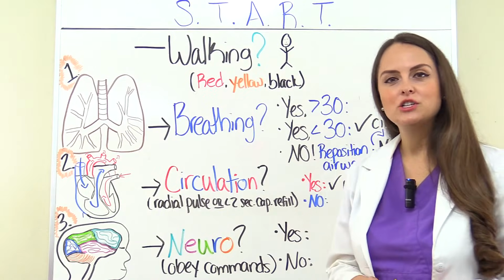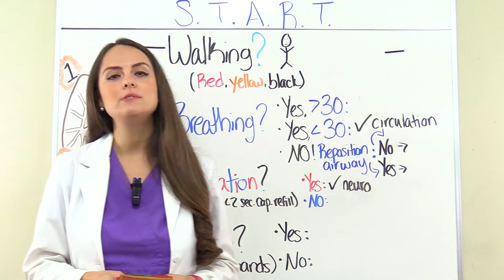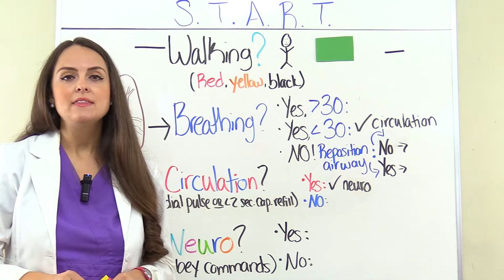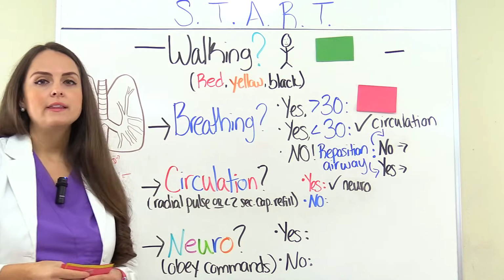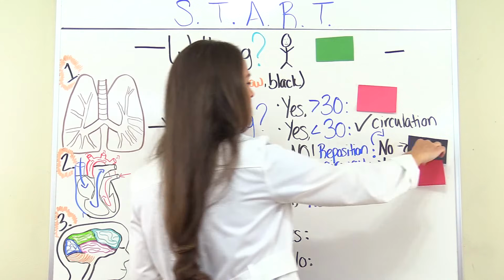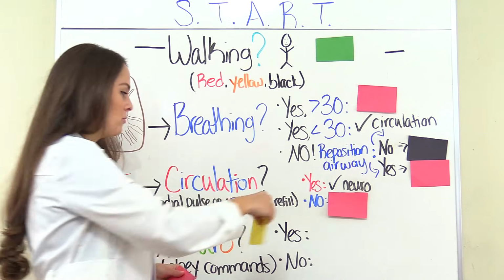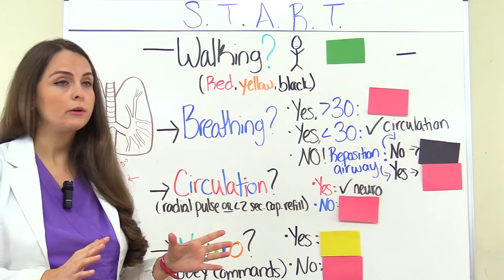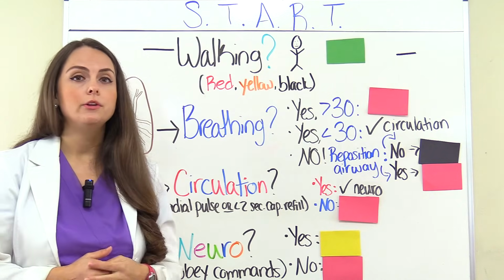Start Method Disaster Triage Nursing Review for NCLEX & Nursing School Exams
Start method disaster triage nursing NCLEX review.  Nurses use the start method to determine what tag color a patient will be assigned during a disaster situation.  START stands for simple triage and rapid treatment.

In this video, Nurse Sarah breaks down the basics of the START method for nursing students and nurses.